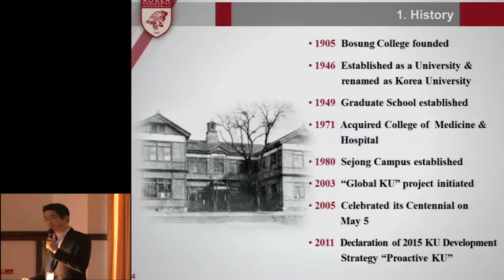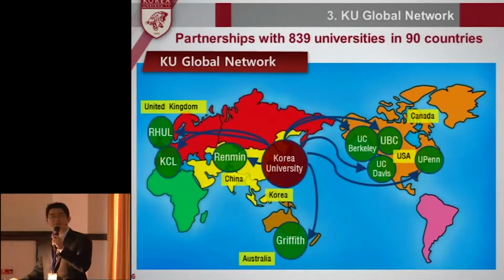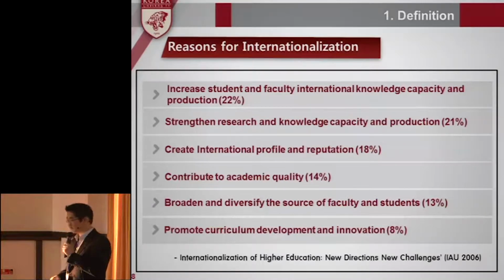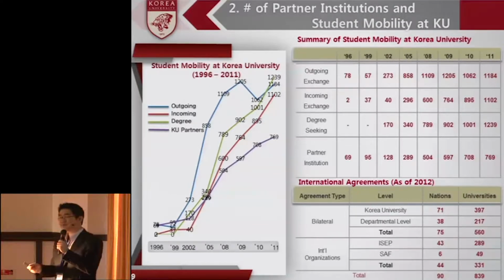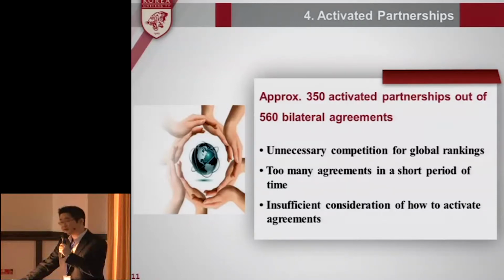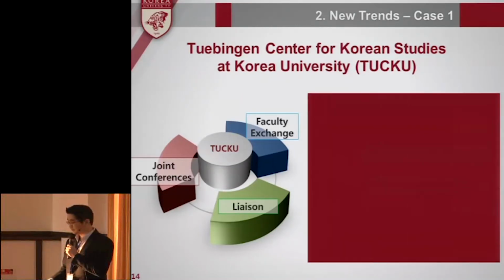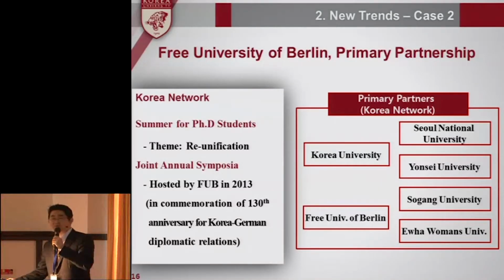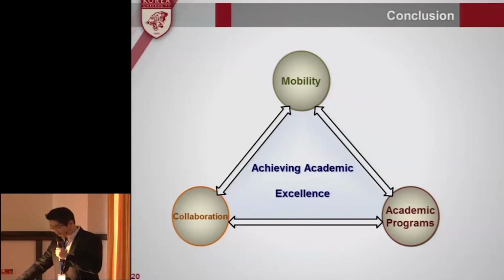Kyoto University, 8th University Administrators Workshop, Junghoon Park, Jan. 29, 2013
The 8th University Administrators Workshop in association with the G30 Project
-International Offices as a Driving Force for the Cultivation of Global Talent-

"Achieving Academic Excellence at Korea University through Effective Management of International Partnerships"
Junghoon Park (Korea University)

Kyoto University Clock Tower Centennial Hall Conference Rooms